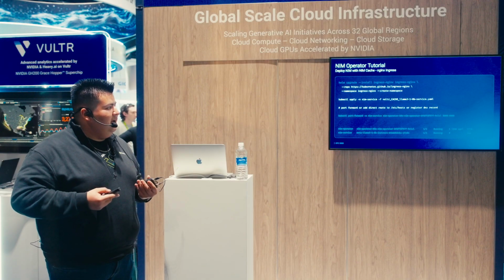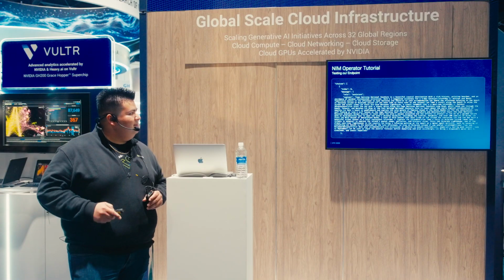Vultr at GTC 2025: NVIDIA NIM Operator on Vultr Kubernetes Engine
Learn about the components and workflow of the NVIDIA NIM Operator through this short tutorial. Get started serving large language models and inference microservices from NVIDIA on Vultr Kubernetes Engine.